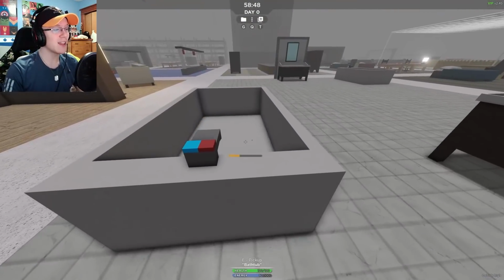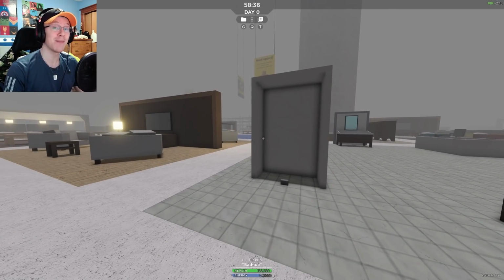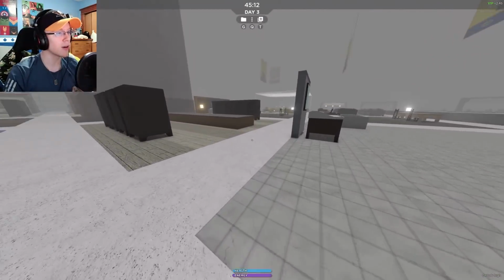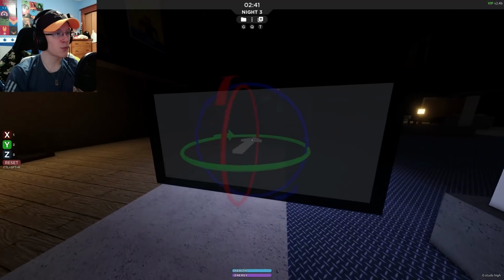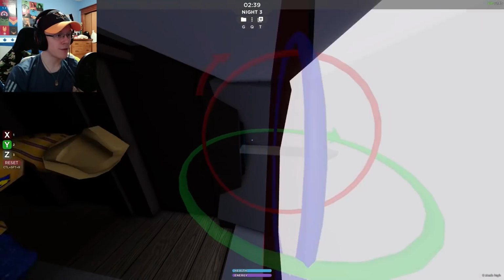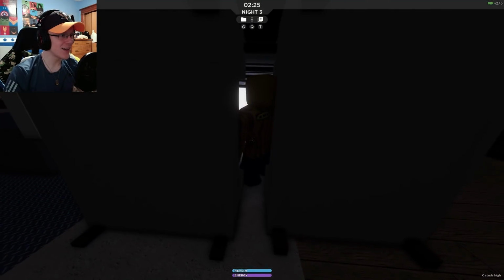BUILDING SCP-3008-2 TRAPS! | Roblox SCP-3008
Time to secure, contain, and protect ourselves!